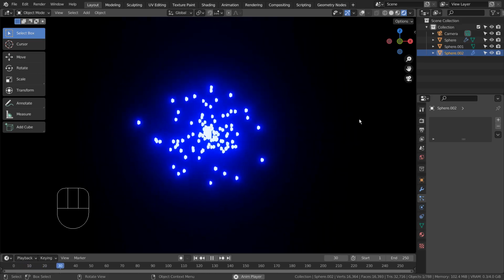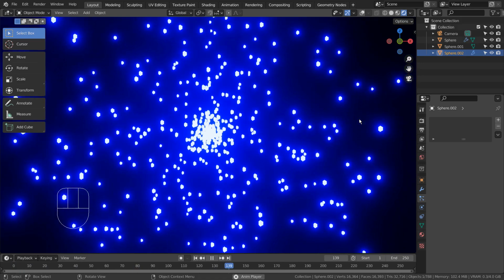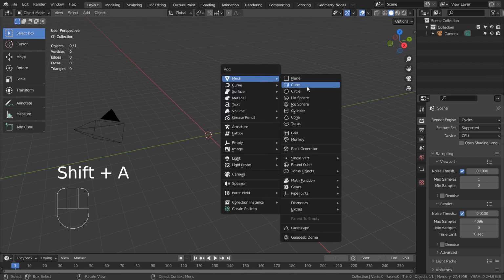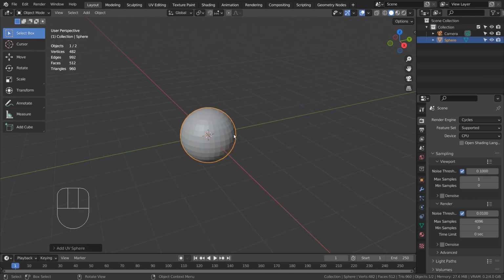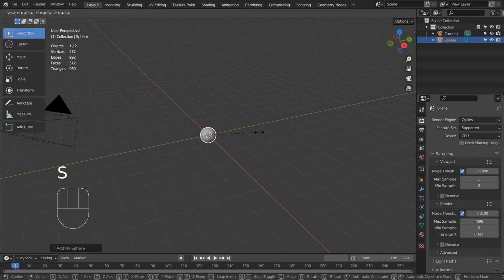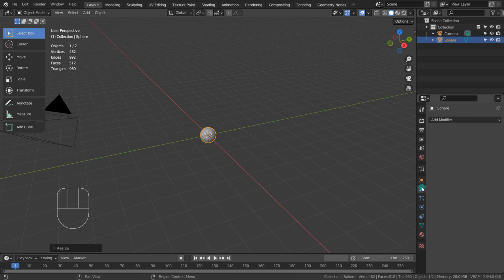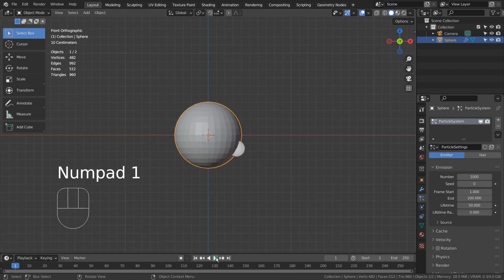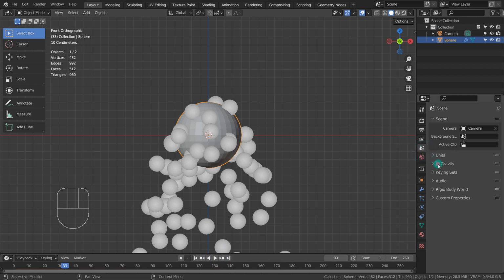Blender Tutorial - Particle speed control